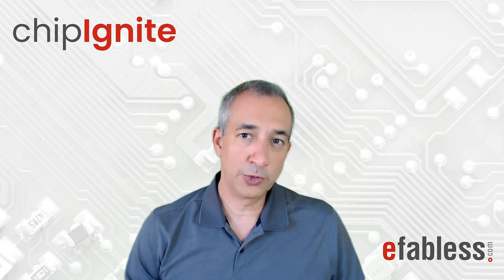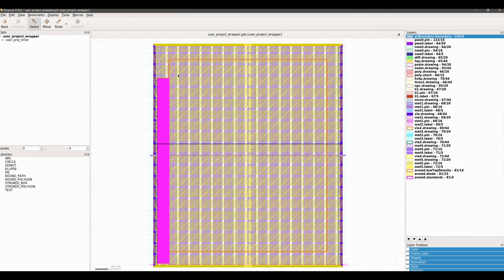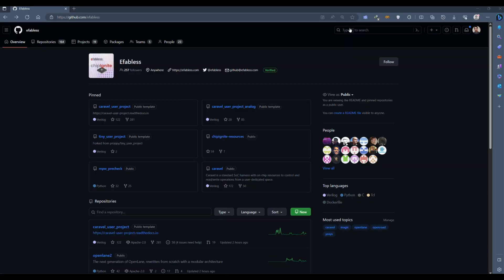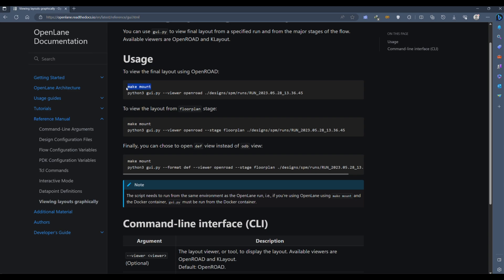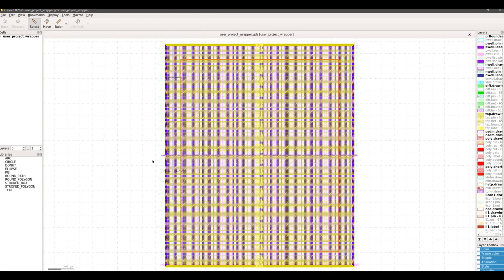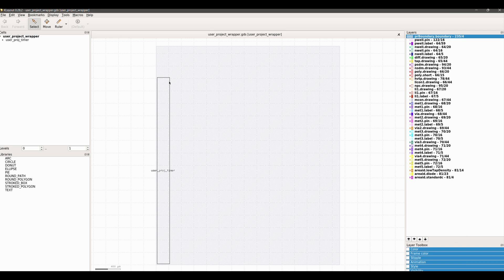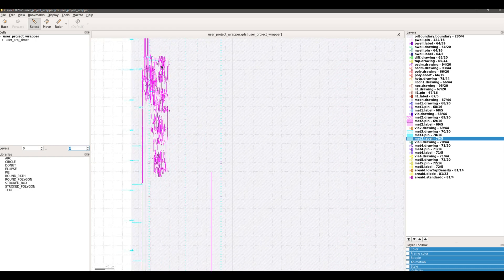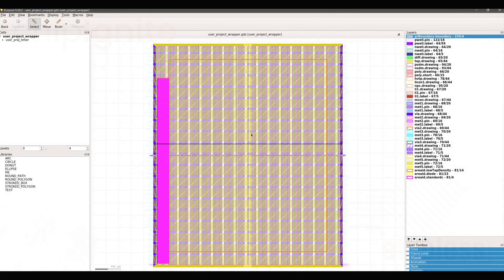Viewing Your Design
This tutorial demonstrates how to view your design layout using Klayout.

tutorial, how-to, open source, ASIC, tapeout, Efabless, chipIgnite, sky130